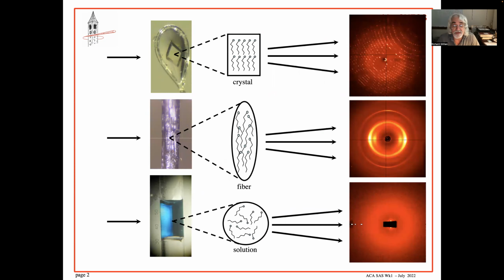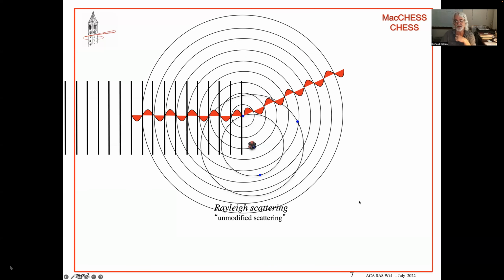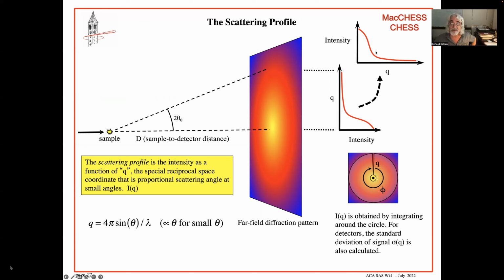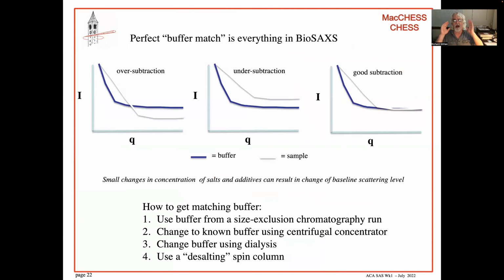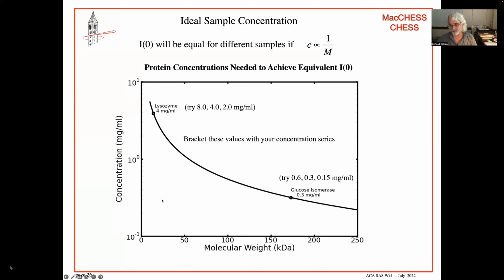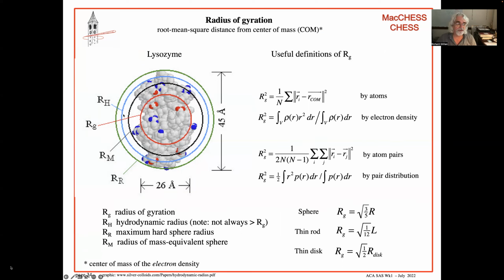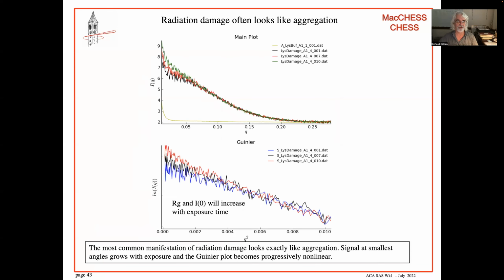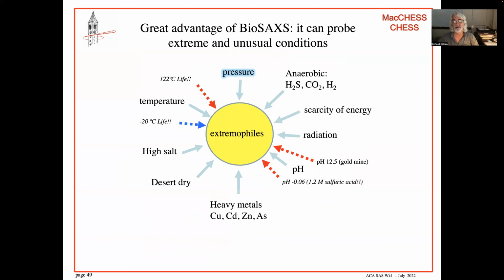Richard Gillilan at the 13th Annual SIBYLS BioSAXS Workshop 2022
Dr. Gillilan, a beamline scientist the Cornell High Energy Synchrotron Source (CHESS) in Itaca, NY, gives an informative talk on the scattering profile : Guinier analysis, concentration, monodispersity, etc.